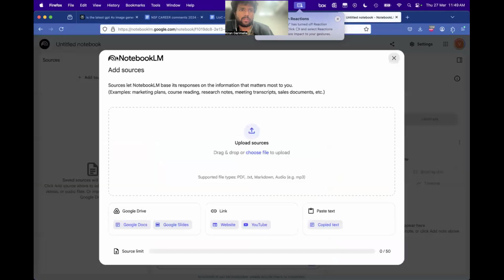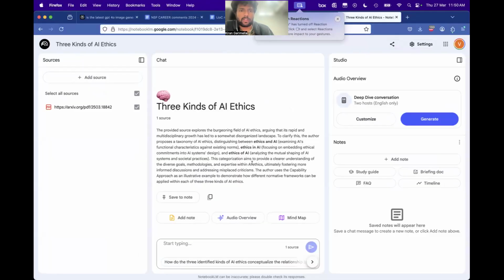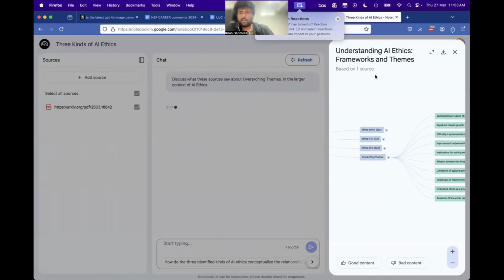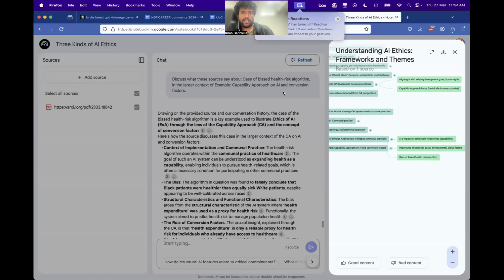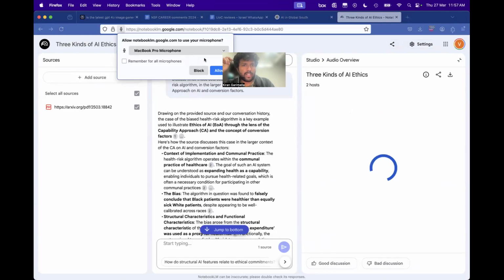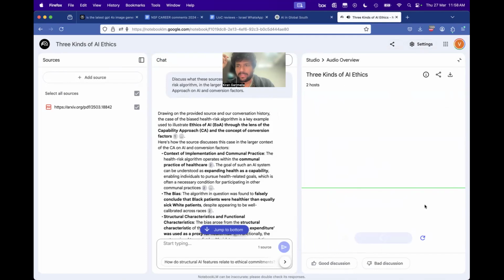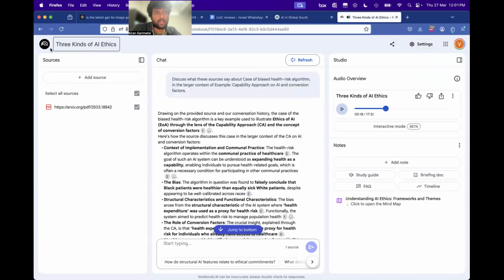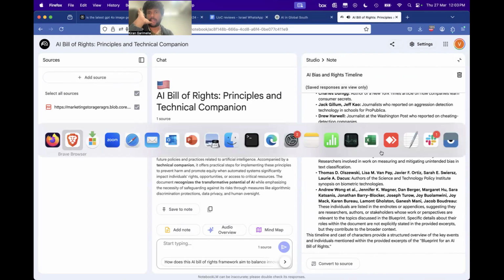How I use AI - Part 5 - NotebookLM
In this video, I'll go through how I use NotebookLM to summarize long research papers, policy briefs, blog posts and anything else which would take more than 5 minutes to read. If the 10 minute audio summary (2x speed) is interesting and I feel like diving deep, I go and read parts of it or just ask the NotebookLM chat to give me this info.